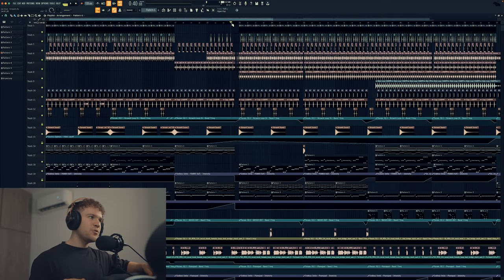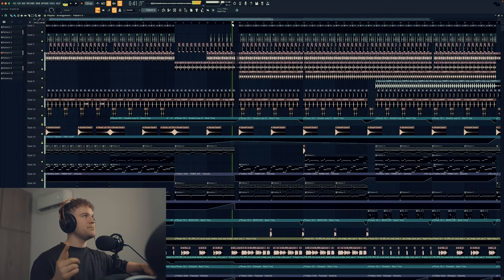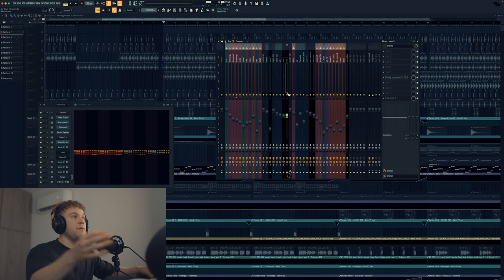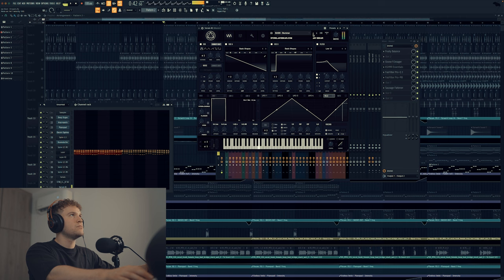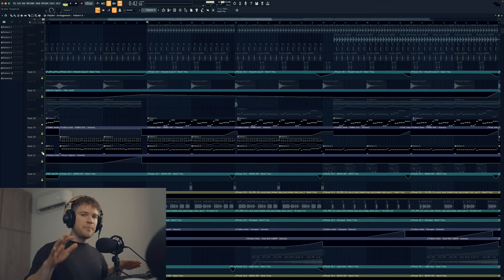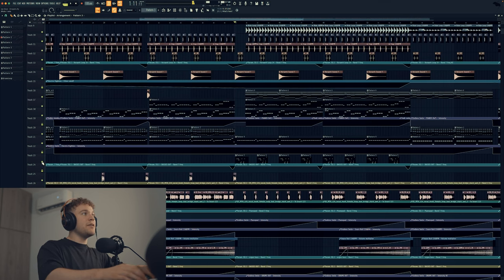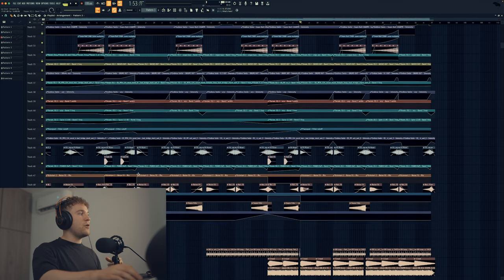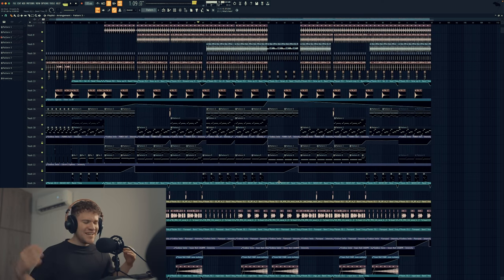You Overcomplicate Music Production | Droppin' It Walkthrough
Hey Guys! Back at it again giving a quick talk and showing everything that went through my head when creating my last release "Droppin' It (Nanana)